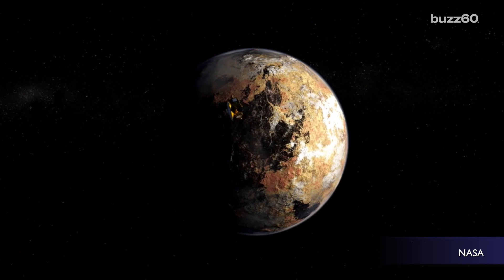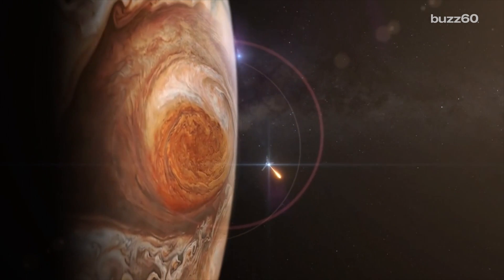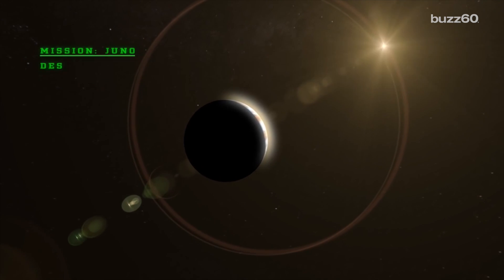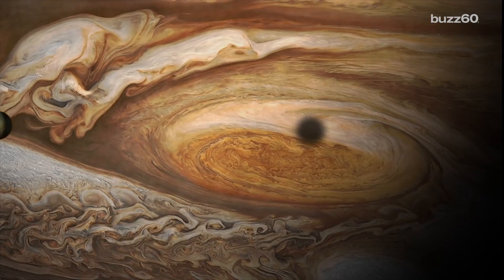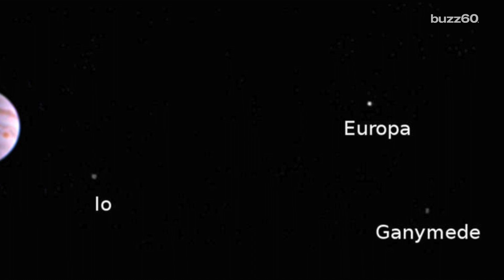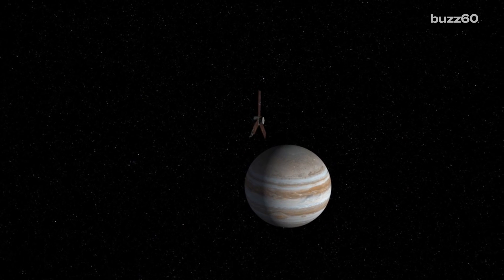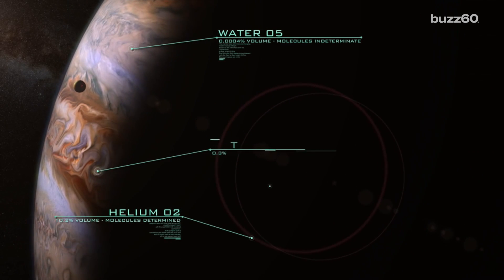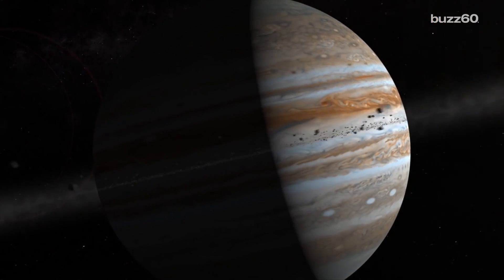NASA's Juno Sends Backs First Pictures of Jupiter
NASA's craft, Juno is in orbit around Jupiter and that means the science can begin. However they're starting that off with a picture. Patrick Jones (@Patrick_E_Jones) explains.